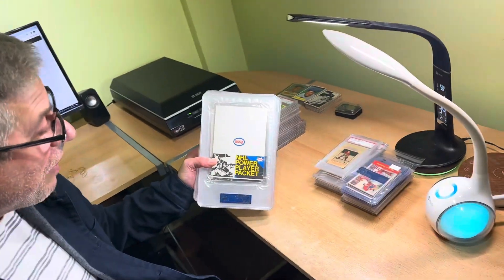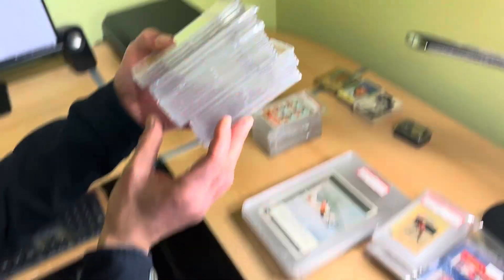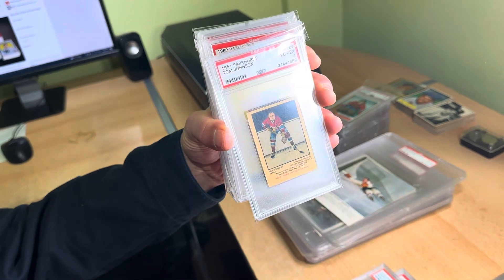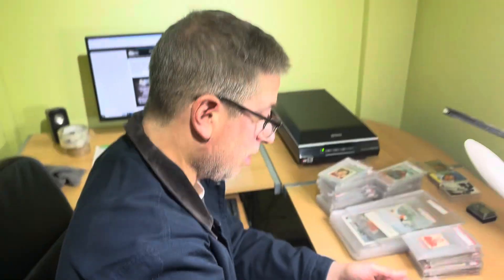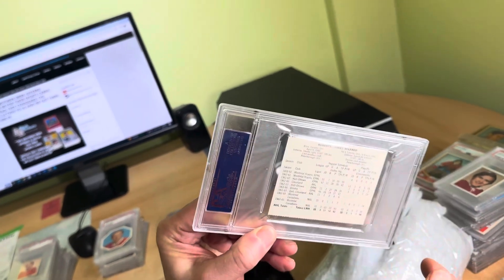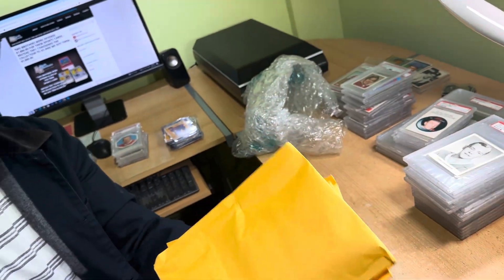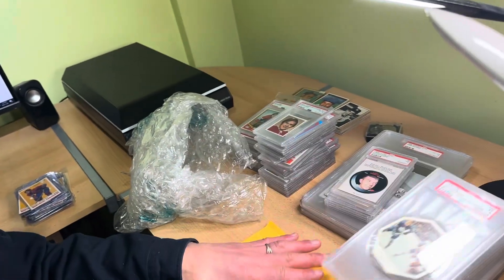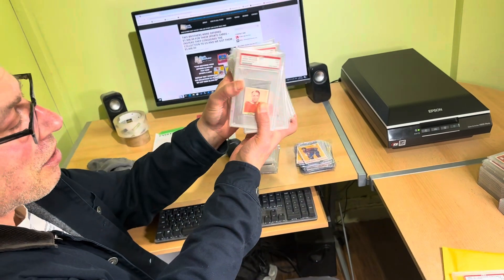If You're A Mtl Canadiens Collector, Watch This Video! Beliveau, Richard, Dryden, Lafleur & More!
Baseball has the Yankees, Football has the Packers, Basketball has the Celtics and the Lakers... but our game, (Hockey), has the Montreal Canadiens! The incredible array of talent that has put on the storied red, white, and blue jersey over the years has created a history unlike any other! We are honored that a high end Montreal Canadiens collector has chosen AA Sports Cards to help him sell some of his cards. Please watch this video to see high grade PSA examples of Jean Beliveau, Henri Richard,  Yvon Cournoyer, Lorne Worsley, Ken Dryden, Guy Lafleur, and many other Habs legends.

if you reside in Canada and would like to sell or consign, your vintage or high-end modern sports cards to us, we love the opportunity to work with you and try to get you the best prices possible for your cards.